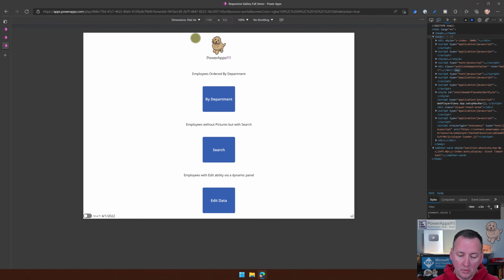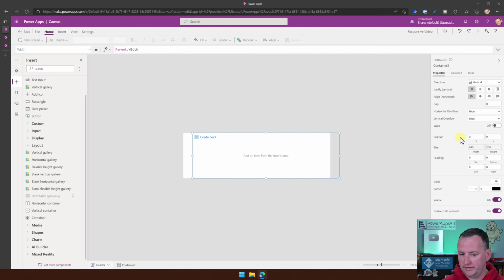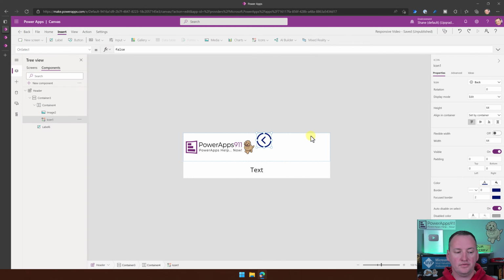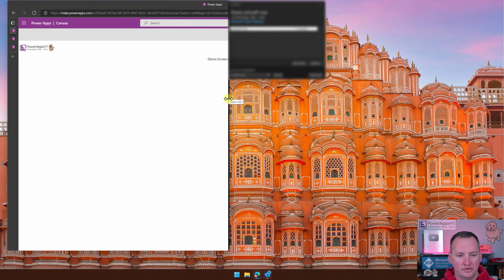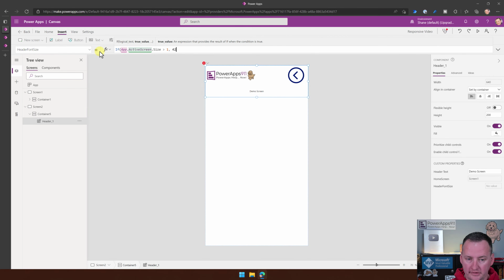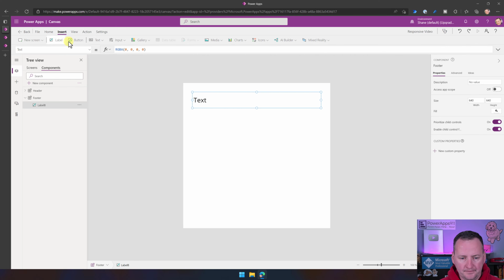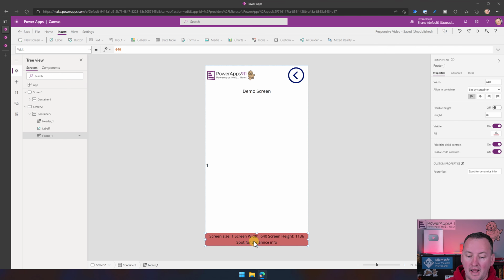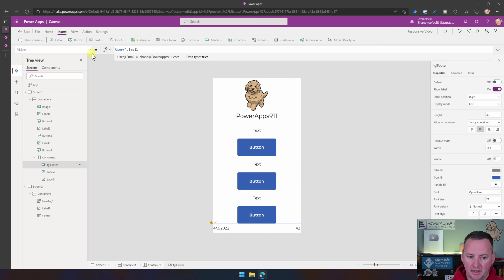Power Apps Responsive Header and Footer Components + Debugging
If you are going to build responsive Power Apps, then you are going to need responsive components. In this video, you will learn how to make a responsive header that uses inputs to control font size and the navigation screen. Then you will build a responsive footer to use for debugging. This PowerApps component will help you better understand App Size Breakpoints, width, and height. And of course, there are bonus tips sprinkled in along the way to help you be better overall at Power Apps Responsive Design.

0:00 It Starts
1:26 Quick Demo of Power Apps Responsive Header and footers
4:01 Creating the PowerApps Header Component
14:49 Using Power Apps Component Custom Input Properties
18:23 Making the font size dynamic based on the App Size property
21:44 Building a Power Apps Footer Component for debugging
29:40 Bonus tip: Visualizing the controls sizes by using a background fill
30:55 Bonus tip #2: Hiding the toggle that controls the footer with its visible property